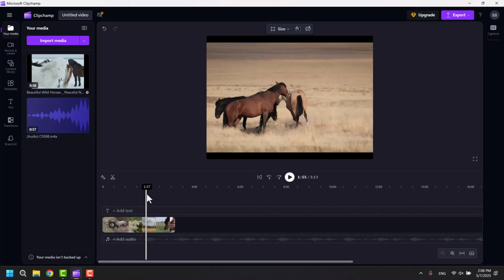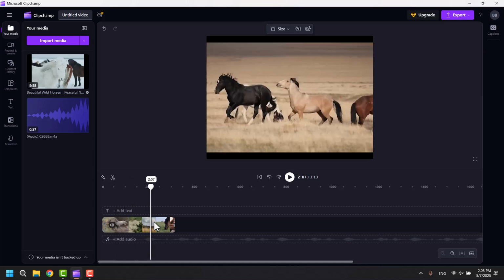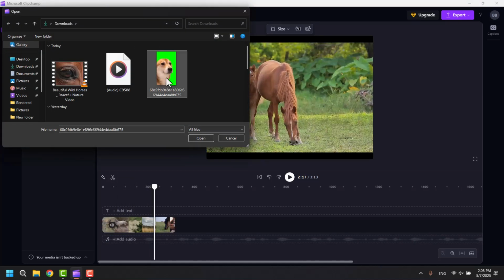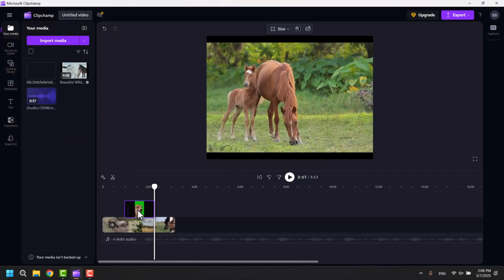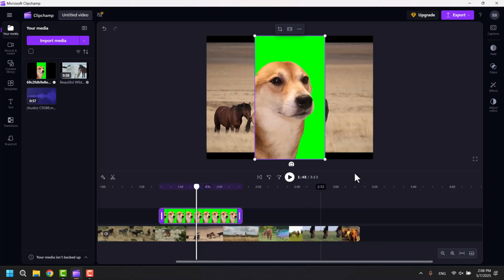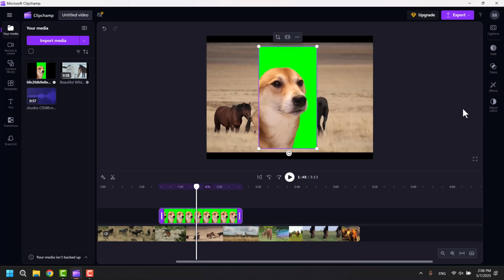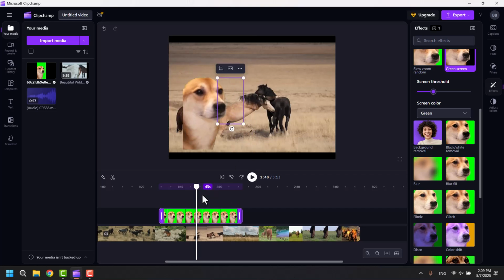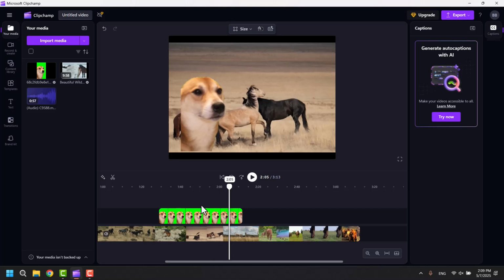How To Add Overlay in ClipChamp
Adding an overlay in Clipchamp is a simple way to enhance your videos with images, videos, logos, or transparent graphics layered on top of your primary footage. Whether you're using overlays for branding, emphasis, or effects like green screen, Clipchamp offers the tools to do it efficiently.

To get started, open your project and load the video or image clip you want to edit. Once your main video is placed on the timeline, go to the 'Media' section and click on 'Import Media' to upload the image, video, or graphic you'd like to use as an overlay. After importing, drag the overlay item to the timeline above your main video track. Placement is important—overlays must be positioned on a higher track to be visible over your main content. If you place it beneath the primary video track, it will not appear in the final edit.

Once placed, resize and position the overlay using the preview window. You can move it around, scale it, or crop it depending on how you want it to appear. If your overlay contains a green screen background or transparency, click on the overlay clip in the timeline, and then navigate to the 'Effects' panel on the right side of the screen. Select the 'Green screen' option to automatically remove the green background and blend the overlay into your main video. You can also fine-tune the effect with chroma key settings for better results.

This method works for adding logos, lower-thirds, reaction clips, animated graphics, or any additional content over your main video. Clipchamp's drag-and-drop functionality and real-time preview make this process smooth, even for beginners.

Timestamps:
0:00 Introduction
0:16 Importing overlay media
0:44 Placing overlay above the video
1:02 Applying green screen effect
1:36 Conclusion